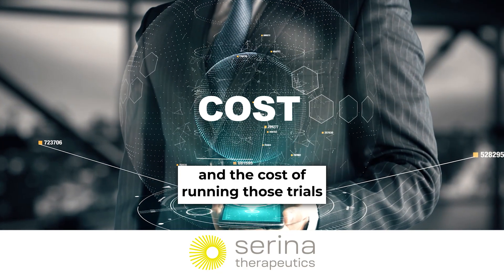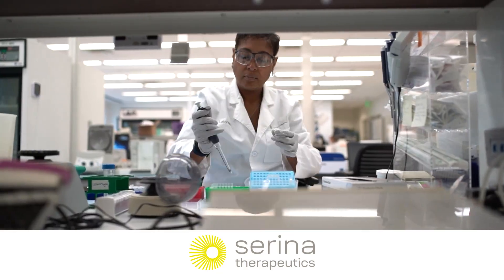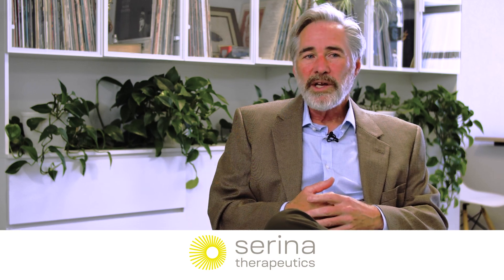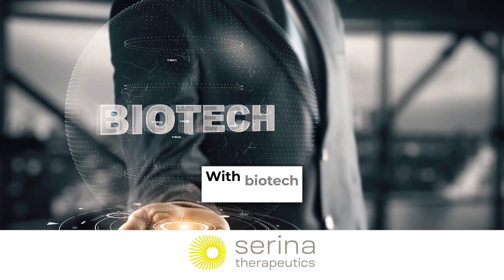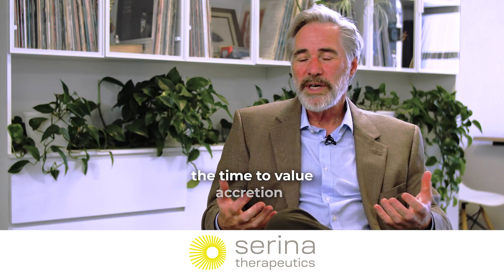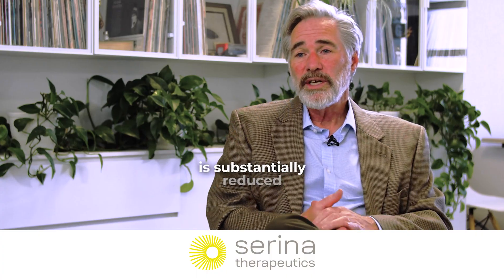A New Route for Parkinson’s Treatment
Our clinical strategy builds on proven molecules, giving us a clear path through the 505(b)(2) regulatory framework. That means less risk, faster trials, and earlier access for patients who need better options now.